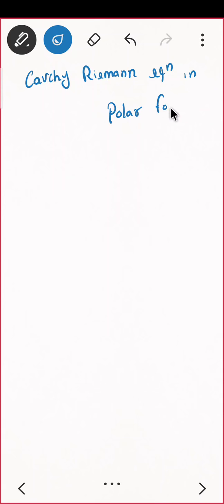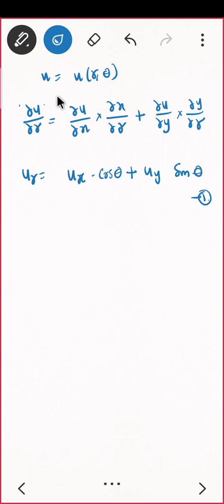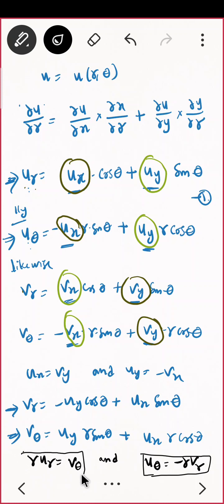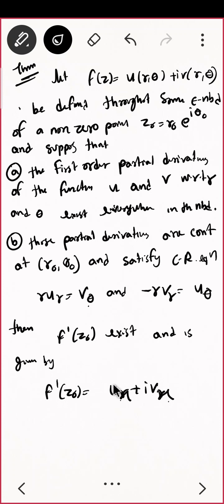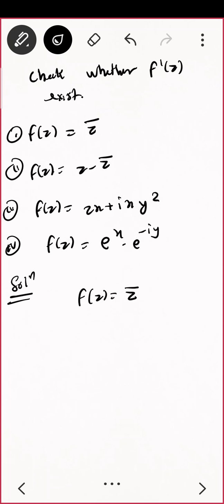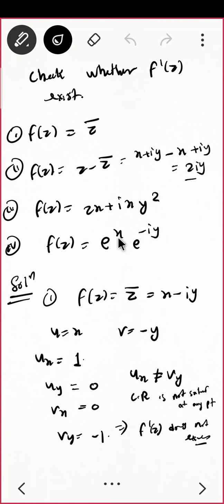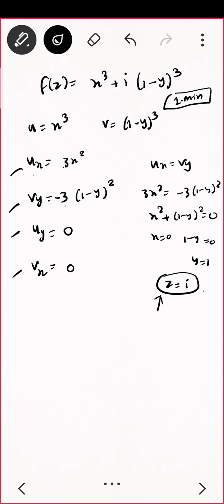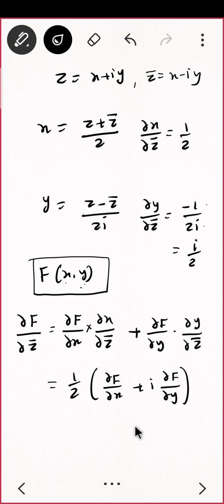Complex Analysis lecture 13|| TyBsc Calculus|| 04 January